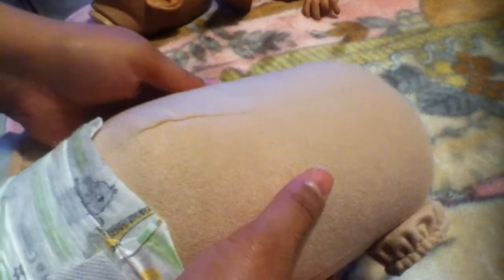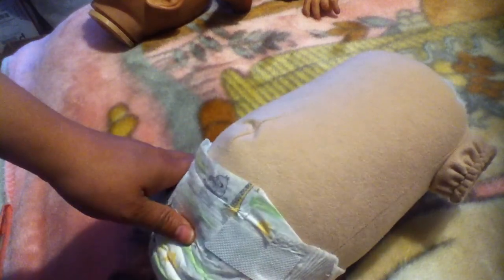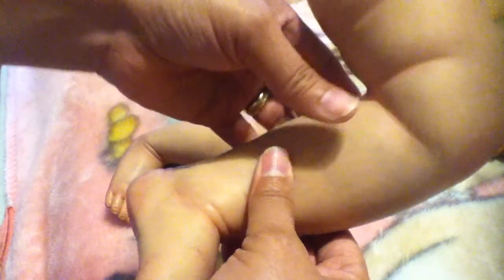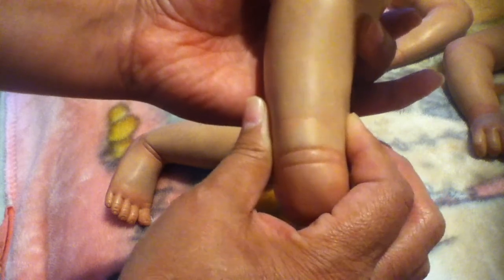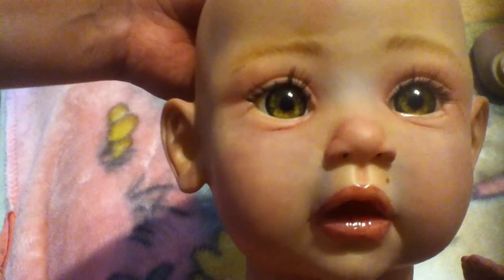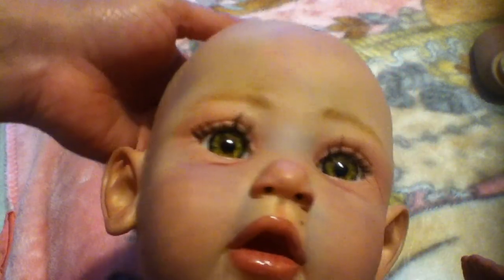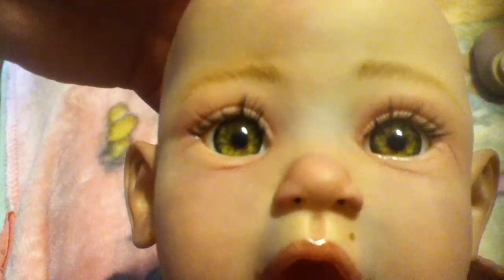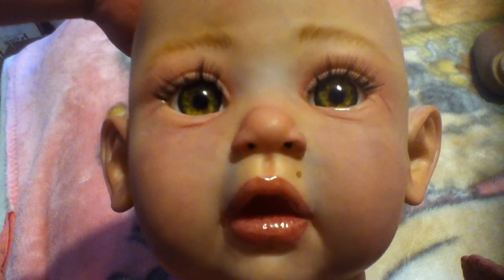Reborn Makeover Project - Teal Sculpt by Mayra Garza